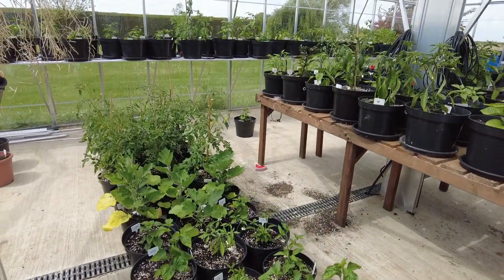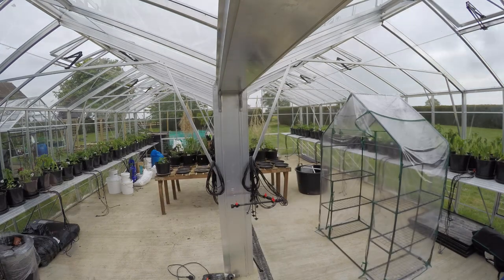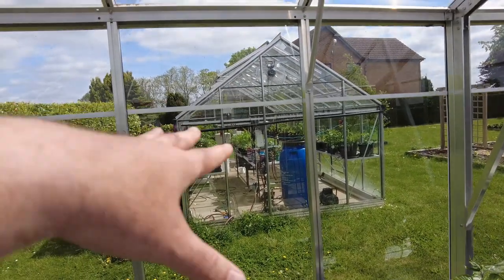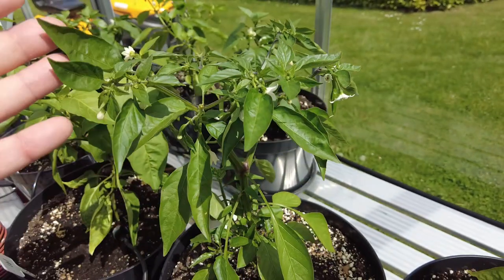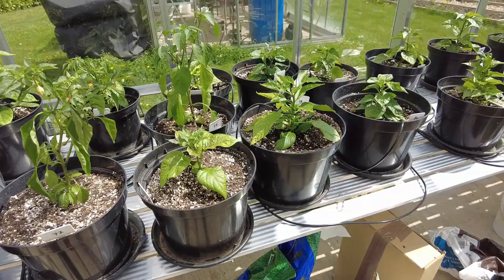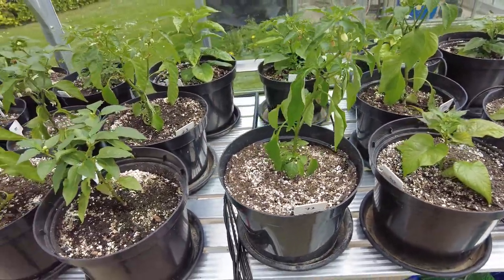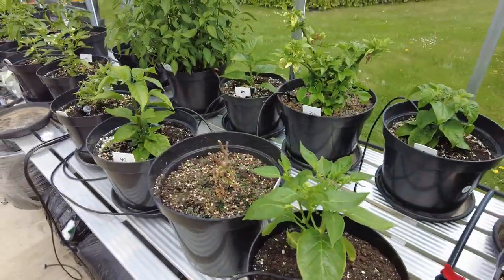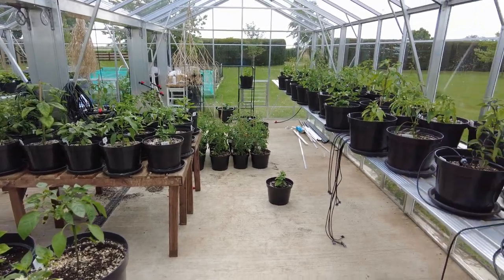Potting up and sharing my Chilli Pepper Soil Recipe🌱 (2022e05)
This time of the year is always an exciting, but busy one! In this Chilli Pepper garden update episode, I share my Chilli soil recipe that will get you incredible results! I also get some help with my potting up from @JBNat  Thanks to all his hard work we got so much done in a relatively short amount of time. Let's see if he comes back to help me out again next year!

Fish, Blood and Bone
Epsom Salts
Chicken Manure Pellets